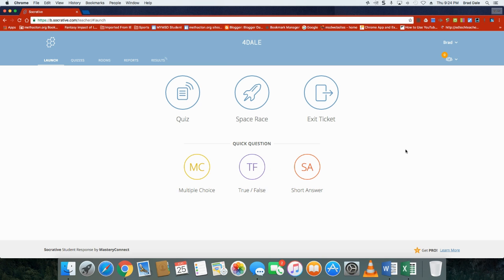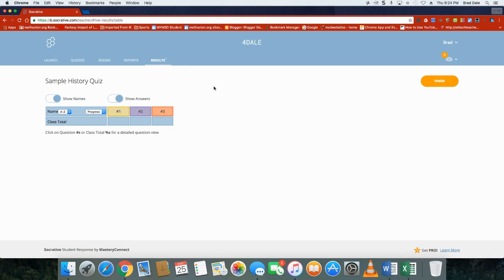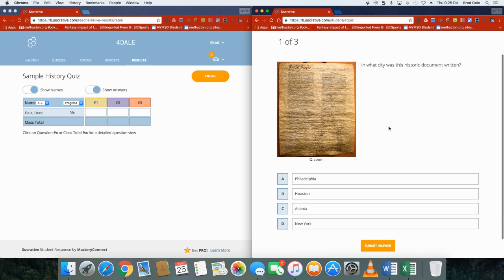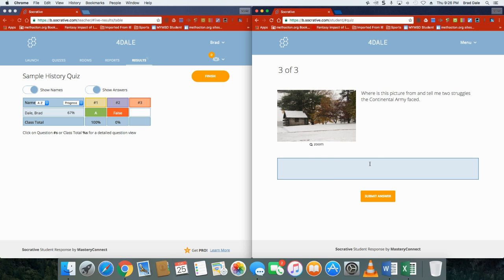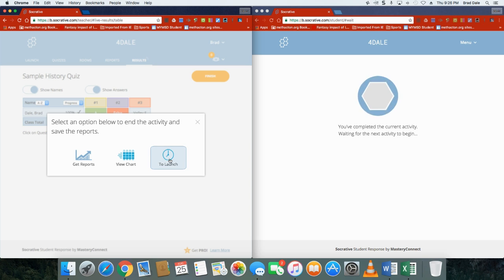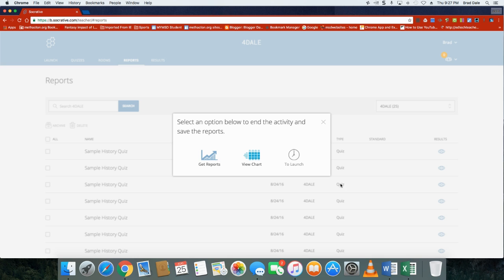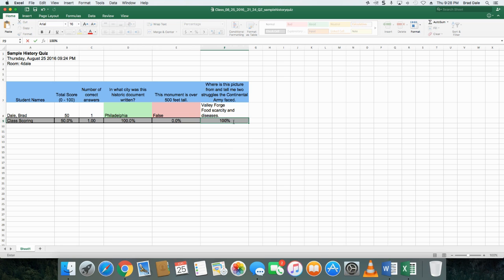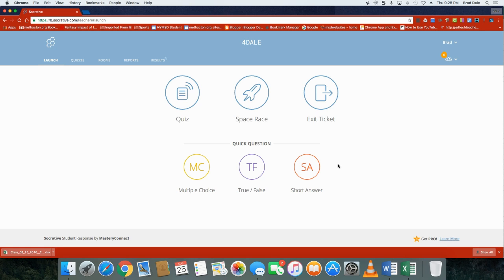Socrative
Socrative is your classroom app for fun, effective classroom engagement.